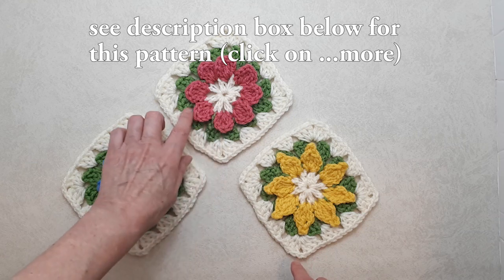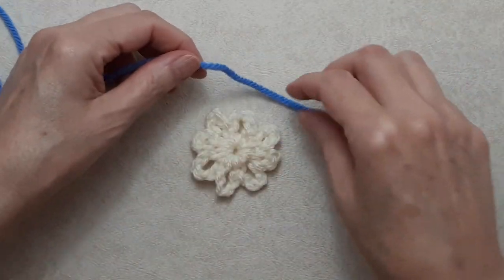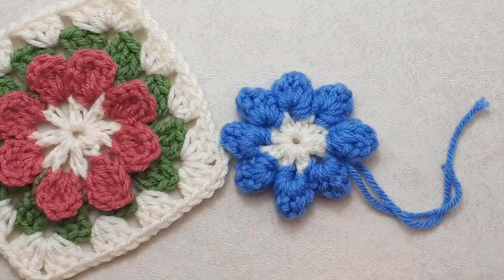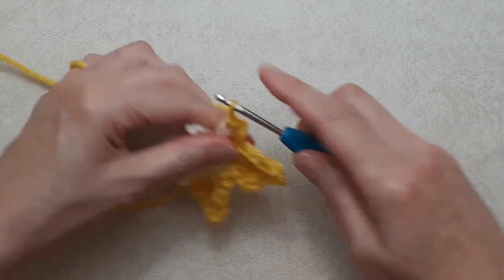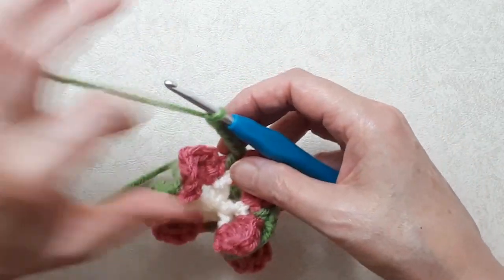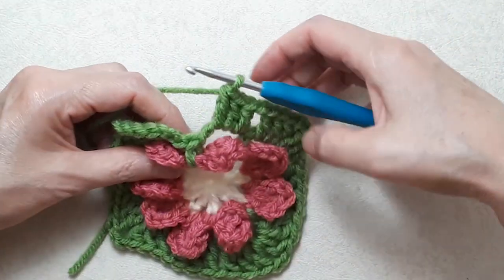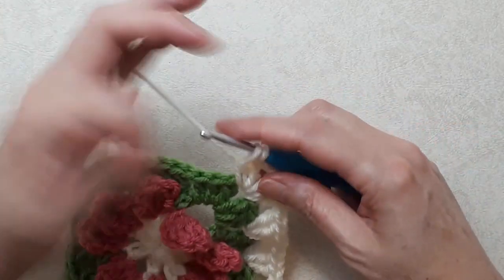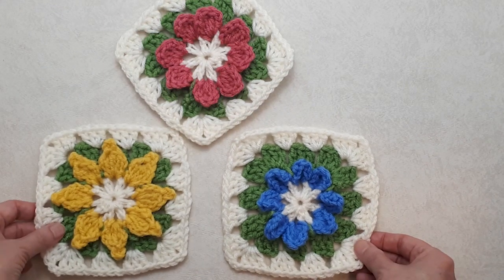3D Crocheted Flowers ~ Two More Patterns!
Learn how to crochet two more pretty Granny Squares with 3D flowers. These are very much the same as the Pink Flower motif in my last video, but the actual flower round (round 2) is different.

These two flower motifs do not have a written pattern, but you can refer to the previous post for the pink flower pattern for all the rounds except round two.